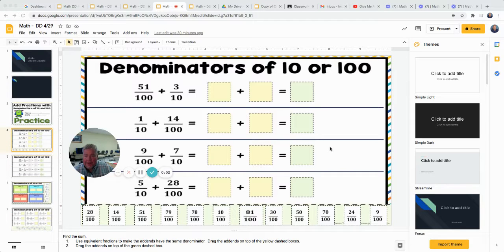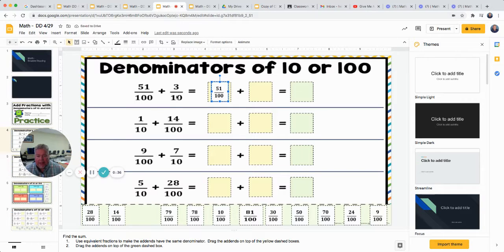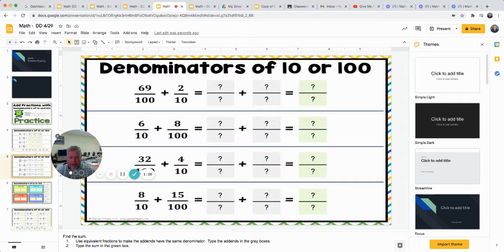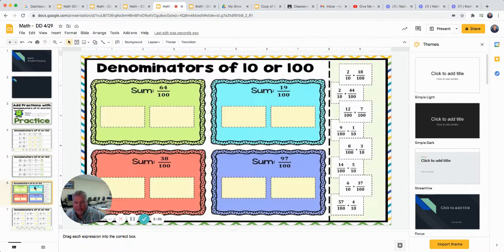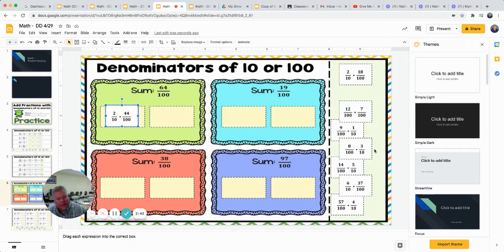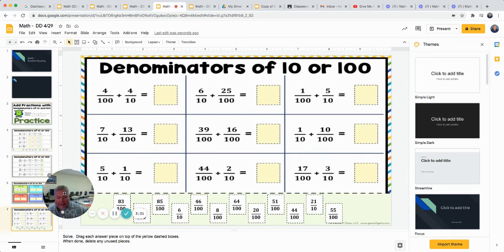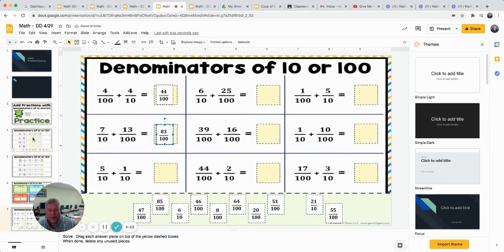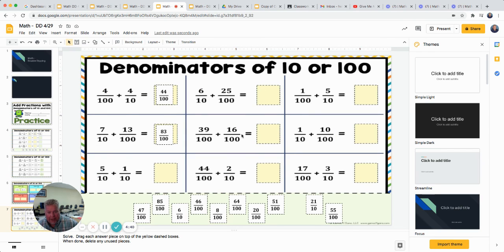Math DD 4/29